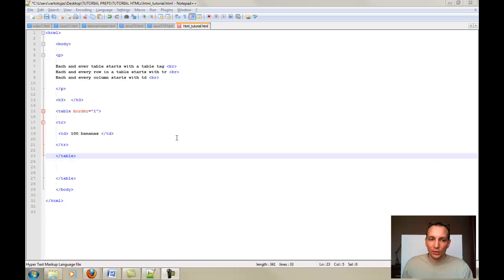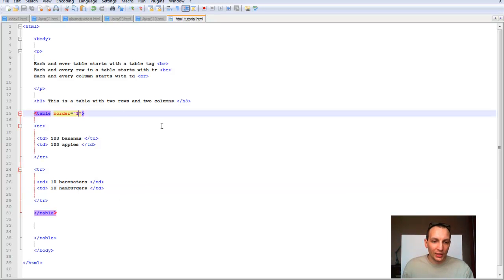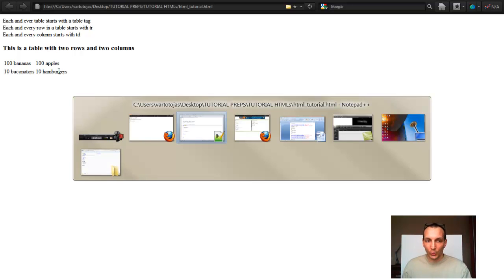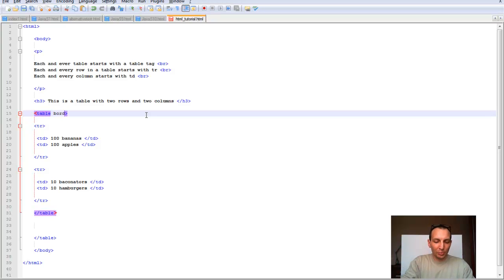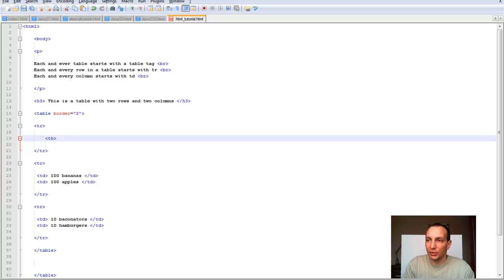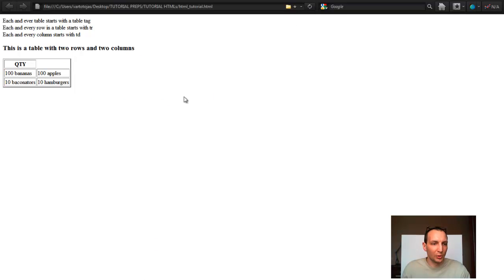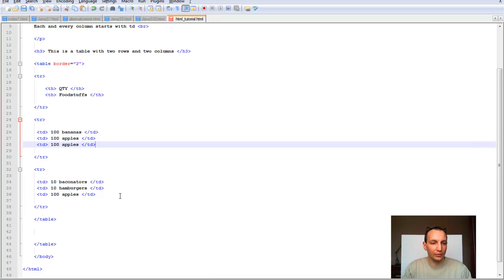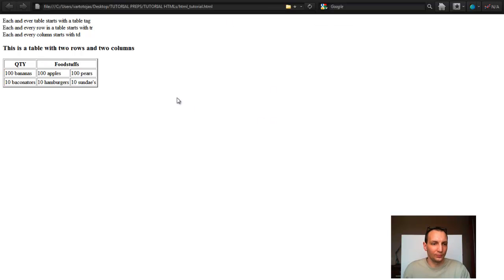HTML Tutorial - No. 1and3 lesson. Beginner.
Subjects in this tutorial: tables, table headers, concept of spaning headers.